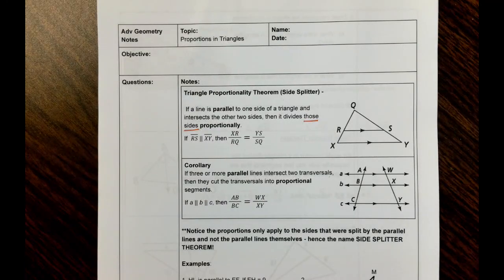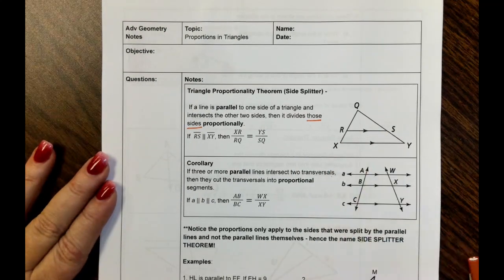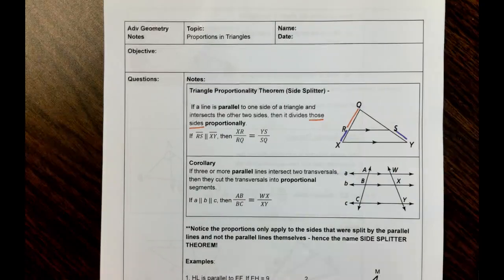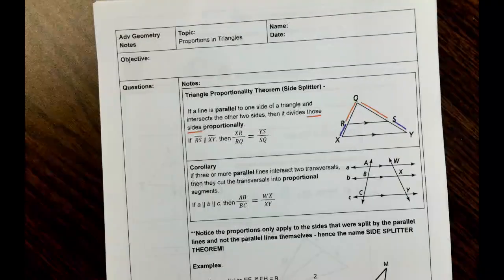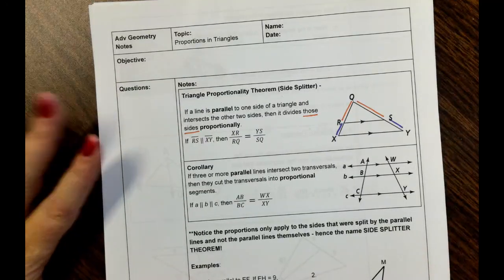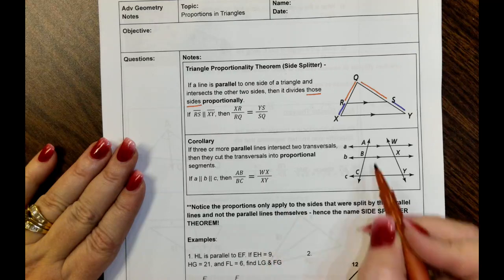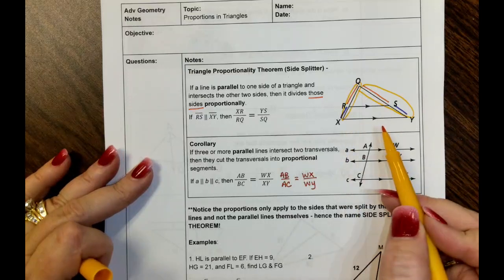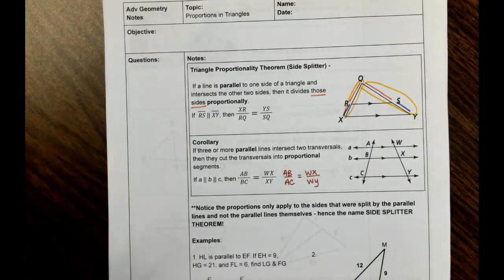Triangle Proportionality Theorems